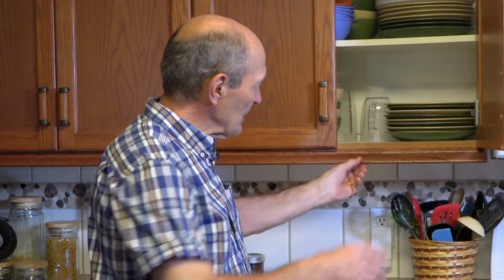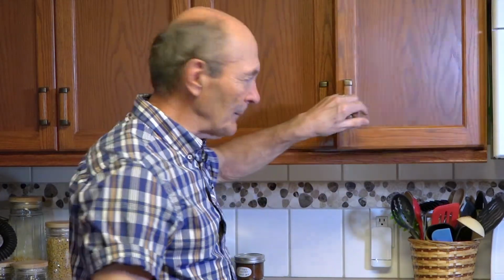#99 Hands Free Under Cabinet LED Lighting | At The Ranch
What do you do with wet hands and a light switch across the room?  Alec installed a hands free on/off sensor to his under cabinet lights to make SWMBO (She Who Must Be Obeyed) very happy.